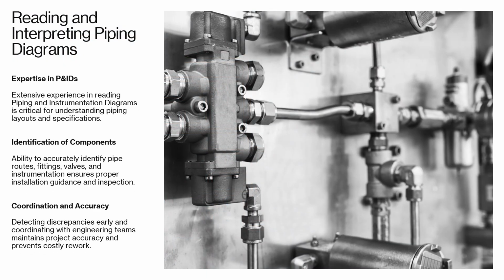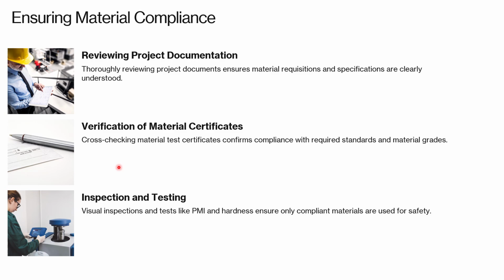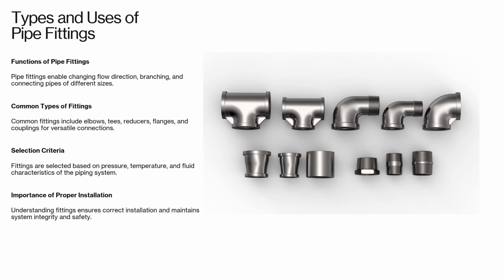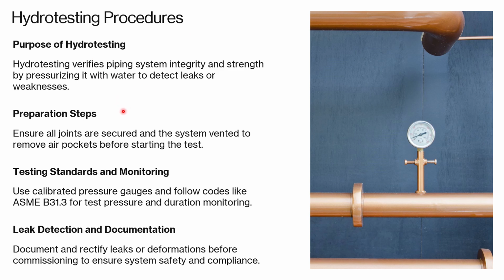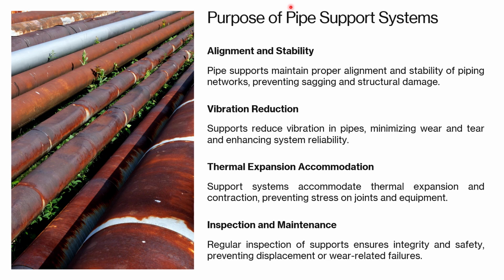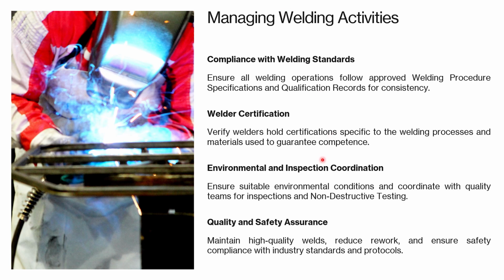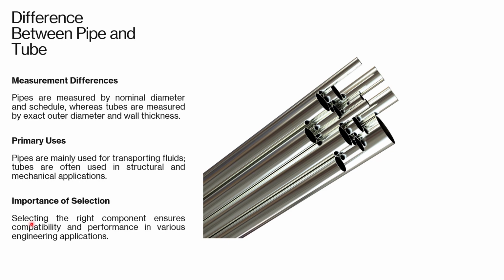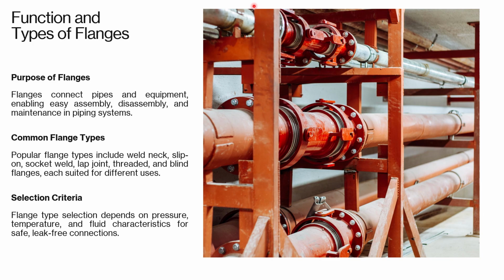Piping Supervisor Interview Q&A | Piping Fitter, Designer, Engineer Interview preparation questions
This video contain questions which an piping supervisor , piping fitter, piping designer, piping draftsman, piping engineer should know.

Join just @29 Rupees for Unlimited Perks:-